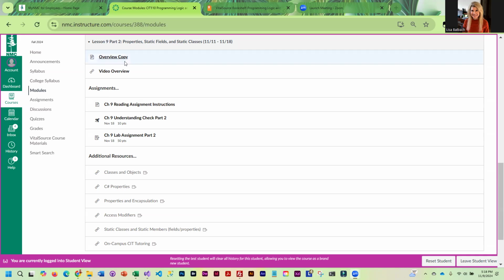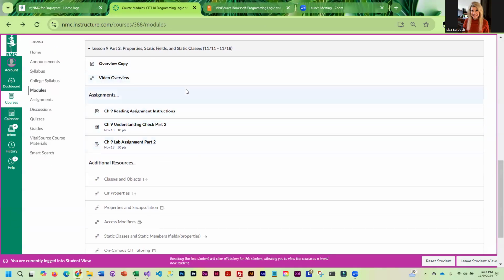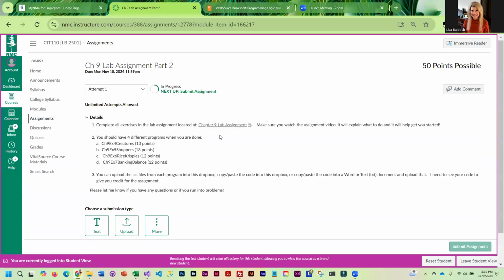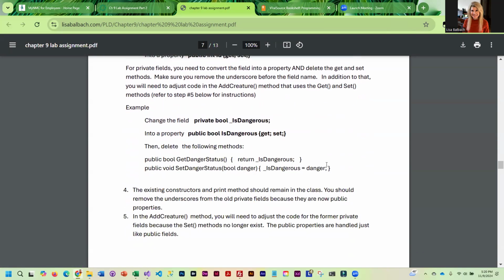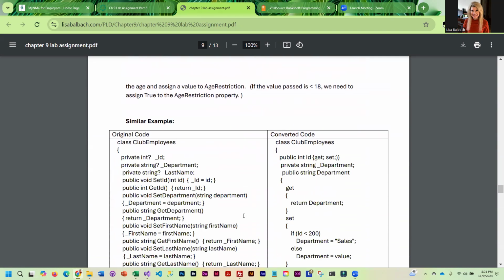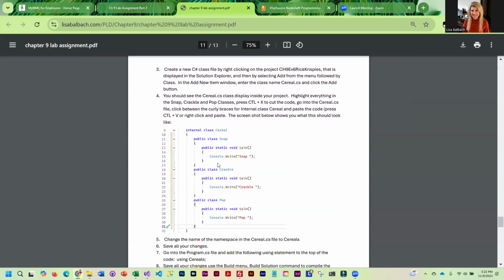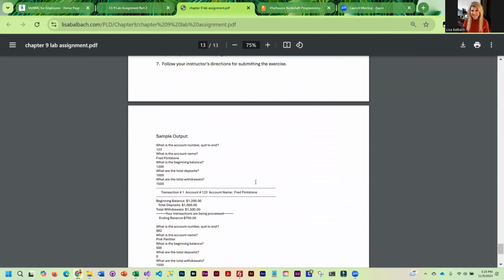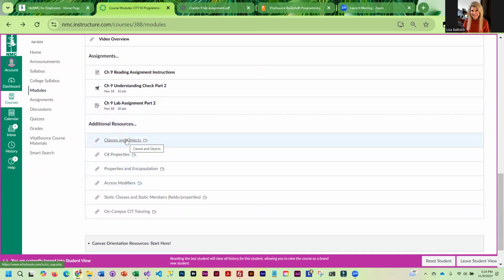CIT110 Lesson9 part 2 overview fall 2024